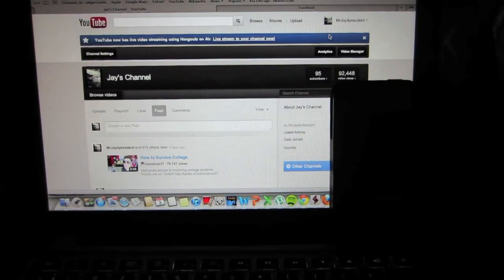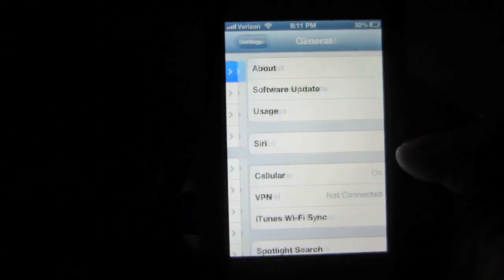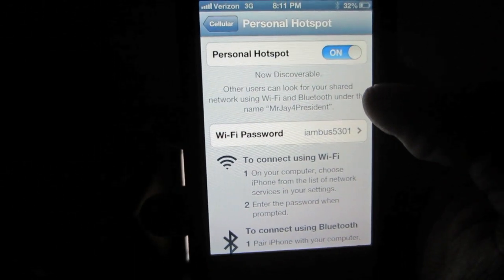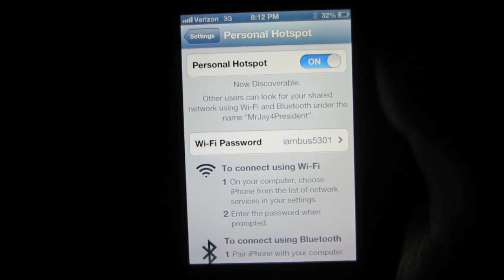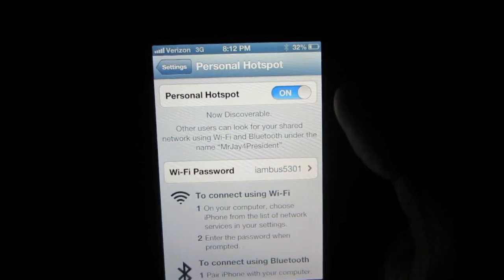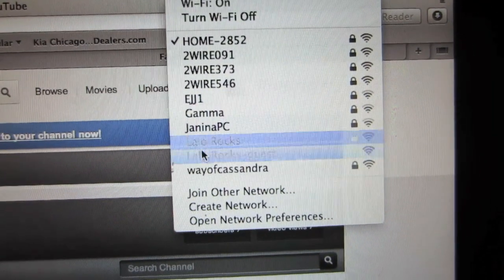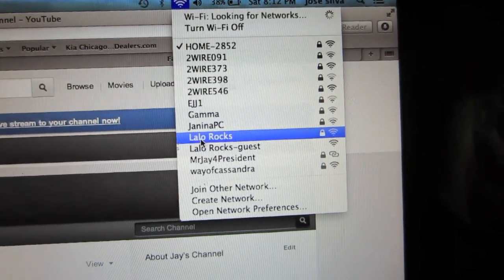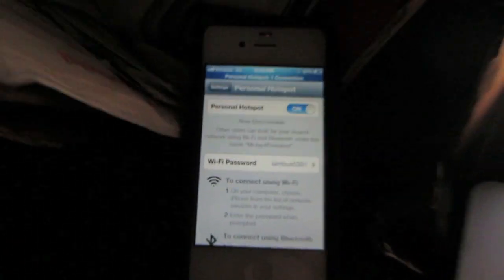Enable Free Personal Hotspot Feature On Any iPhone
This is a way to share your internet from your iPhone to any mobile device. this video will show you how to create a free personal hotspot using these steps.

1.Turn on your iPhone

2.From the Home Screen go into the Setting Option

3.Then go into the General option

4.choose the cellular option

5.go into Personal hotspot option

6.turn on the hotspot feature

7.go into the very beginning of the settings

8.personal hotspot option should show up below the bluetooth option

7.go into the personal option

8.then turn on the personal hotspot!

9.from any mobile device go into the wifi setting

10.find the name you gave your iPhone when you set up the first time

11.connect to the wireless connection input the WIFI password if you have one

12.You are all set to go!

Twitter.com/MrJay4president
Youtube.com/MrJay4president